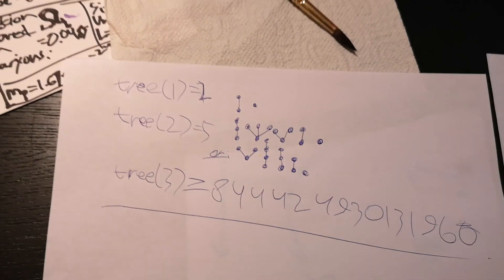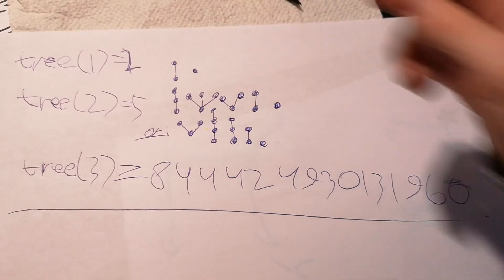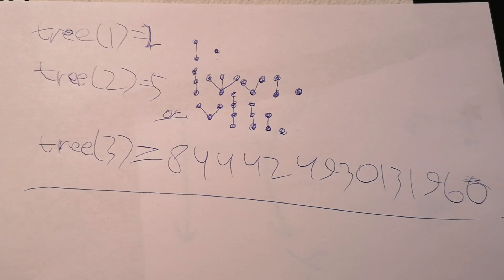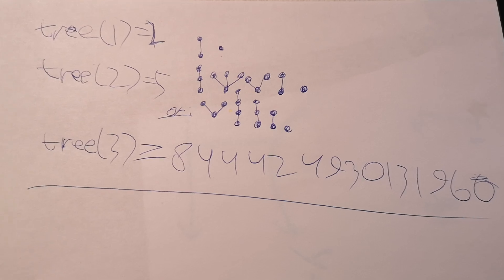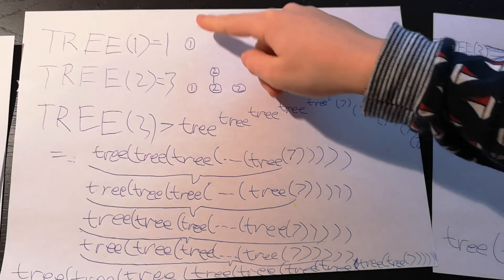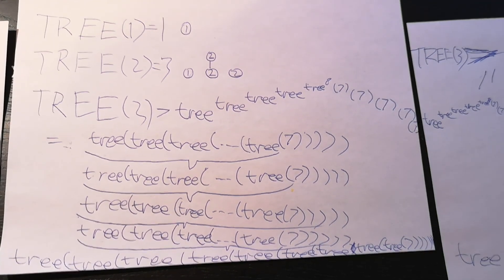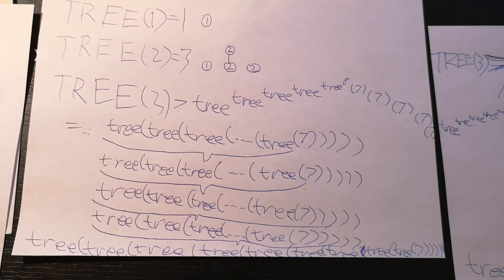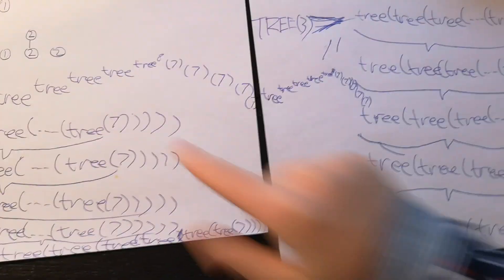Strong and Weak TREE Sequences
Simon explains strong and weak tree sequences and reveals the greatest finite number used in mathematics: TREE(3), a lot larger than Graham's number. The TREE sequence is a fast-growing function arising out of graph theory.

Simon comments: "What is you make TREE(TREE(3))?"